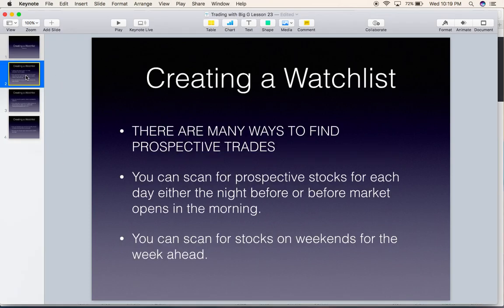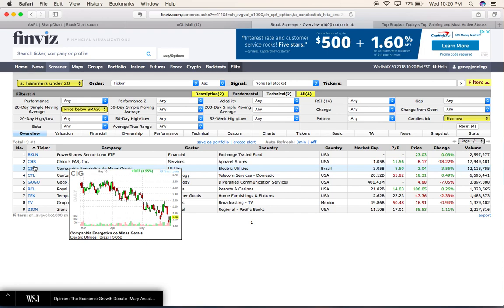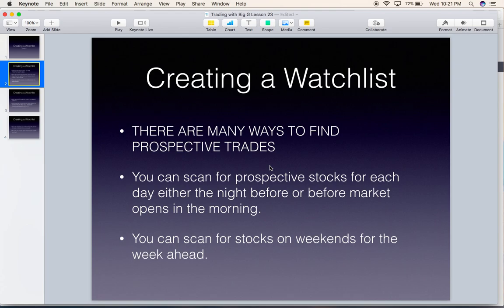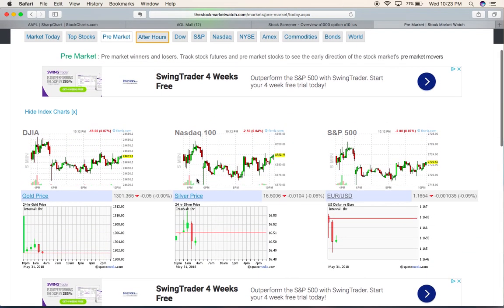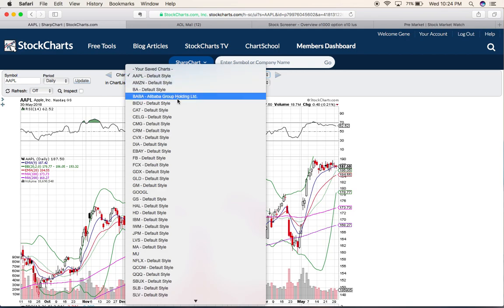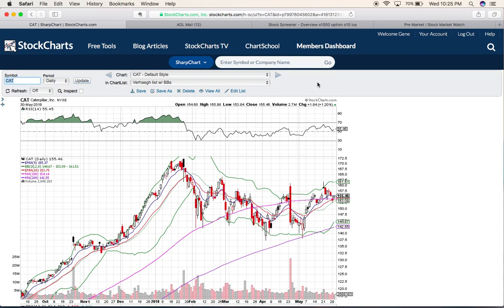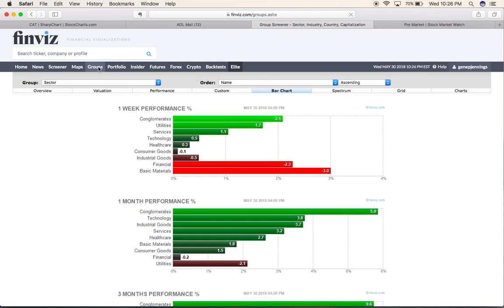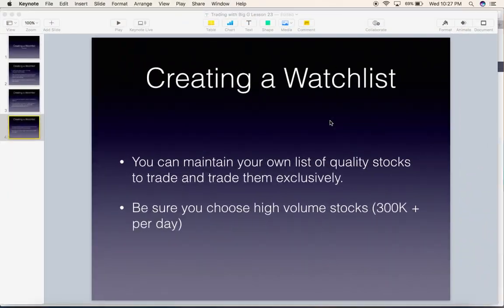Trading with Big G - Lesson 23: Creating a Watchlist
Now that you know a little about trading stocks, how do you know what stocks to trade? You need to create a watchlist. Here are some ideas on how to find prospective trades.